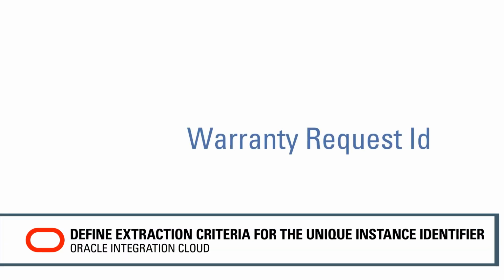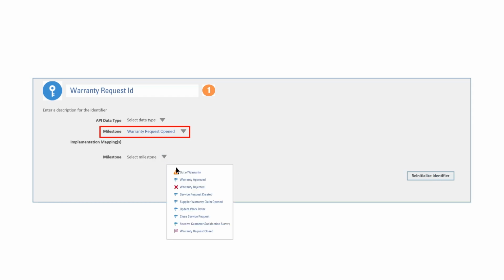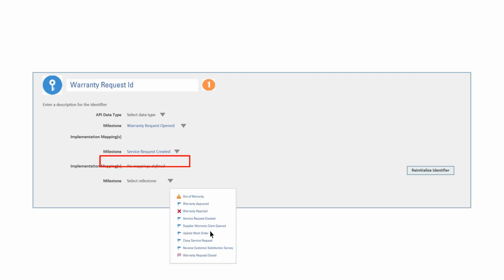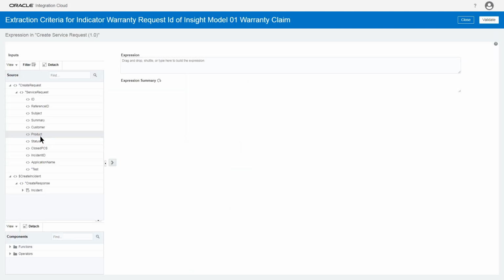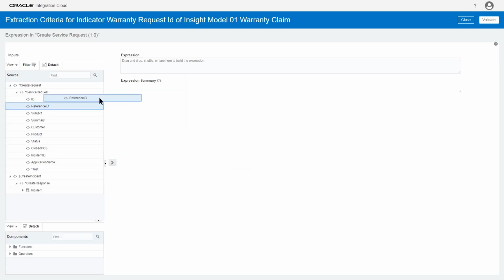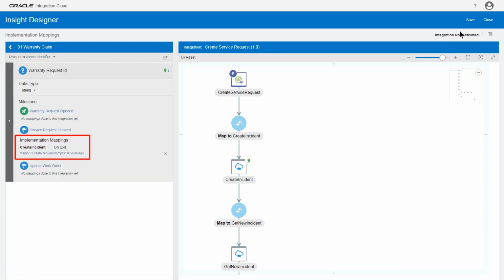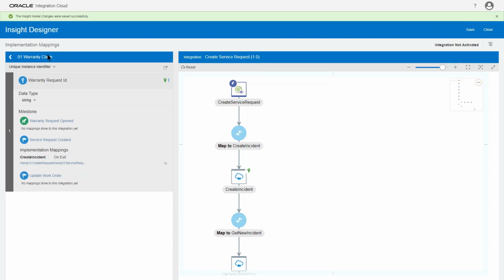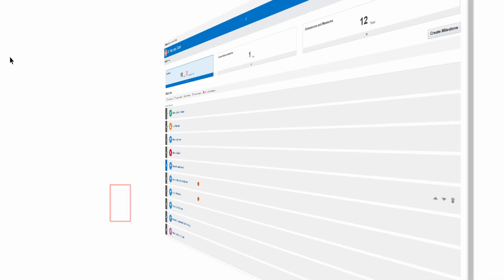Define Extraction Criteria for the Unique Identifier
Define extraction criteria to indicate which element in an integration message payload contains a unique identifier, like a service request number, for each instance of your business process.

1080p/720p HD.